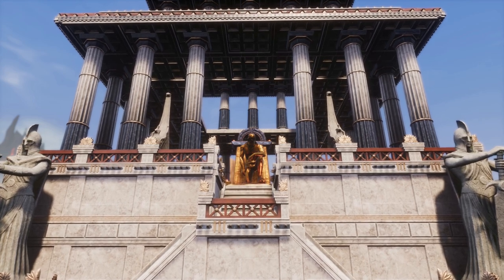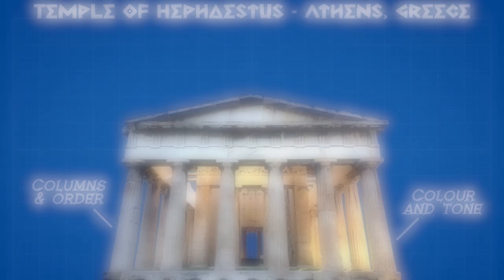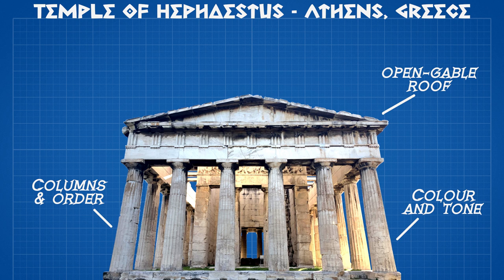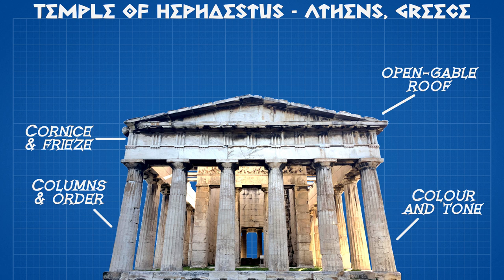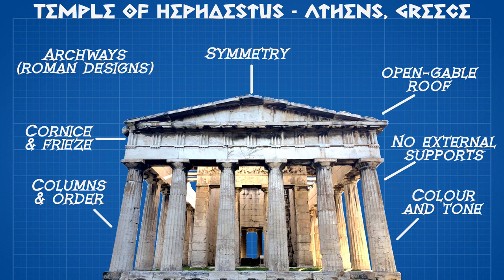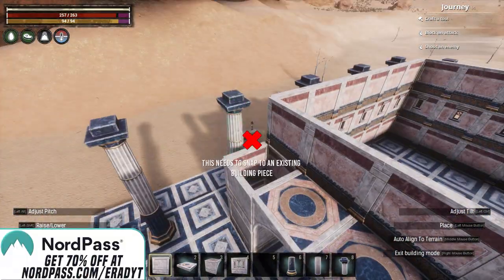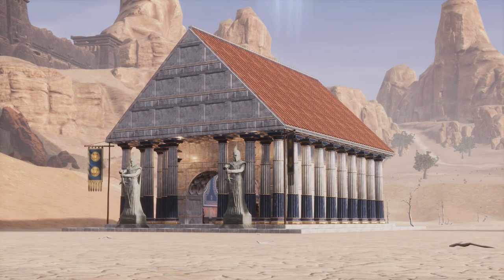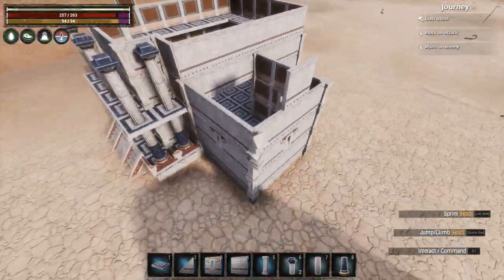How To Build: Classical Style - Conan Exiles Build Guide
Today I'll be teaching you how to build Classical Architecture! Classical is a fusion of Greek buildings and Roman buildings, both of which are quite similar with only a few distinctions between the two. Classical remains highly regarded in real life, centuries after its inception, for its elegant simplicity and timelessness. Today we'll be looking at the background of Classical Architecture, its defining components, and how to build it within Conan Exiles! Enjoy!

Contents:
00:00 - Intro
00:11 - The Background of Classical Architecture
00:40 - Components of Classical Architecture
03:18 - Example Build #1
04:40 - Example Build #2
05:49 - Recap of Classical Architecture
06:27 - Outro